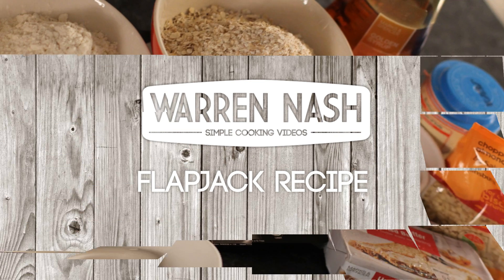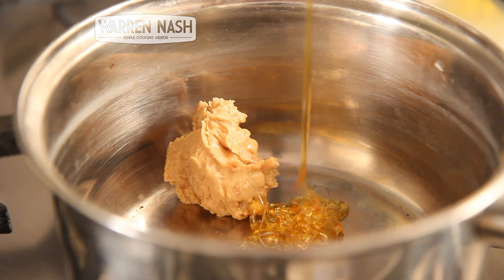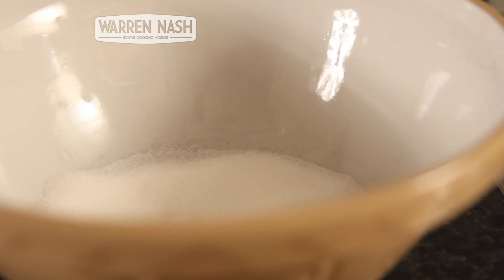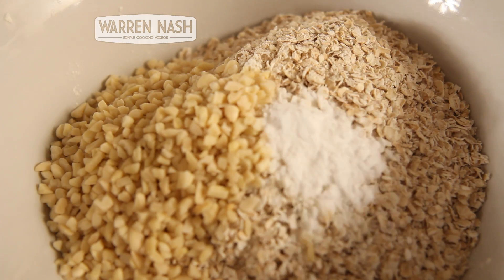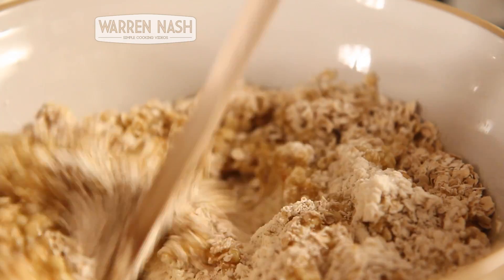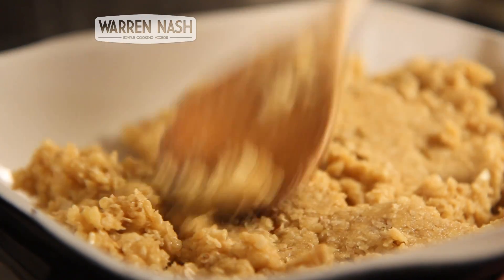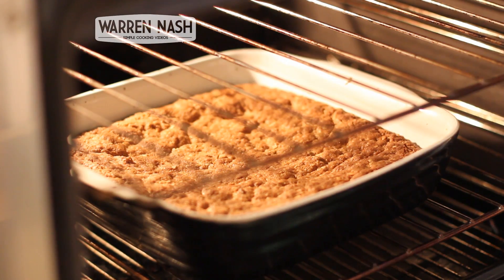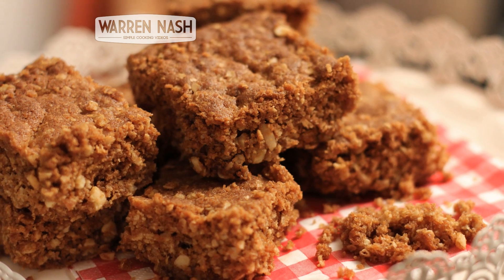Flapjack Recipe - Easy to Bake - Recipes by Warren Nash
If you're craving something sweet, or a cheeky snack to fill you up, flapjacks never fail! This Flapjack Recipe definitely hits the spot and is really simple to prepare and cook - it's just a case of combining all of the ingredients, then baking in the oven.

- Butter (250g)
- Golden Syrup (x1 tbsp)
- Peanut Butter (x1 tbsp)
- Crushed Nuts (60g)
- Sugar (130g)
- Bicarbonate of Soda (x1 tsp)
- Plain Flour (170g)
- Oats (170g)